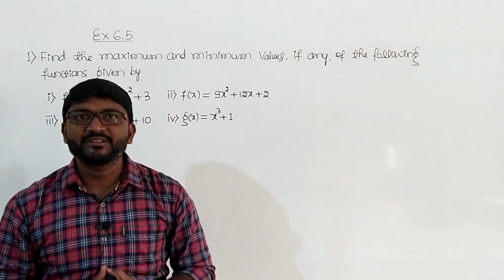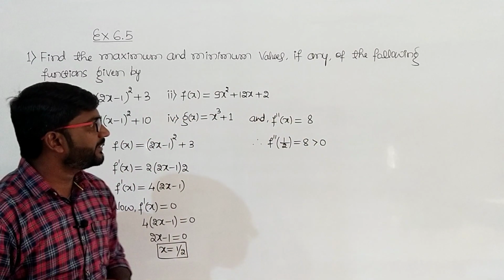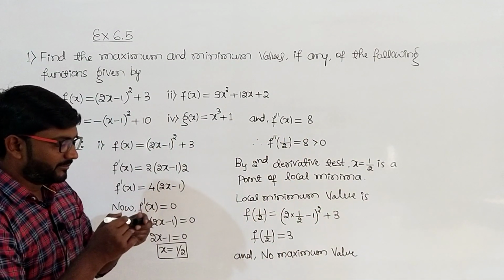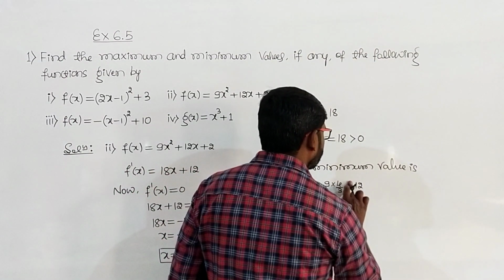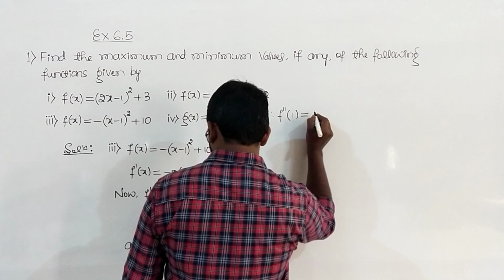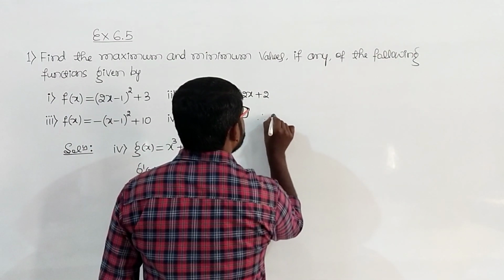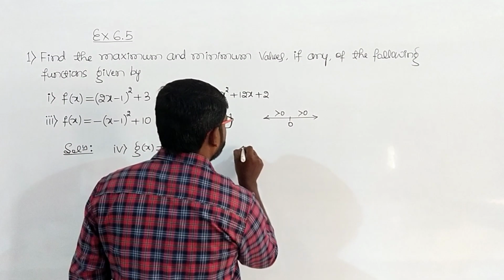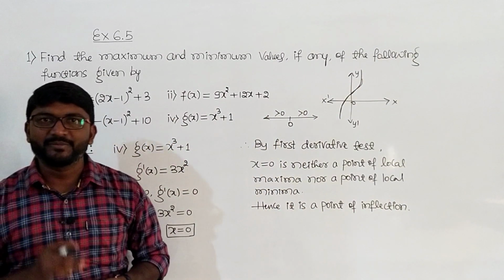Application of Derivatives | Exercise 6.5 (Q.1, i,ii,iii,iv) | NCERT Class 12 Mathematics.